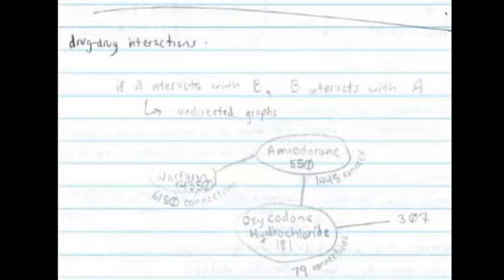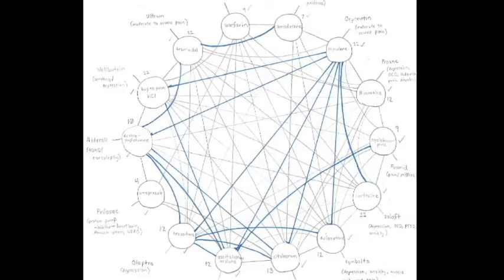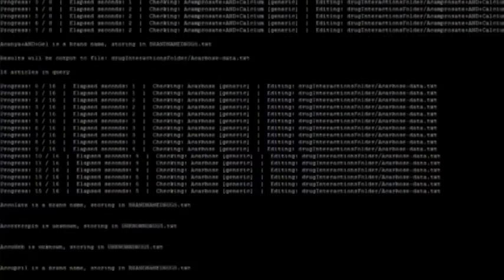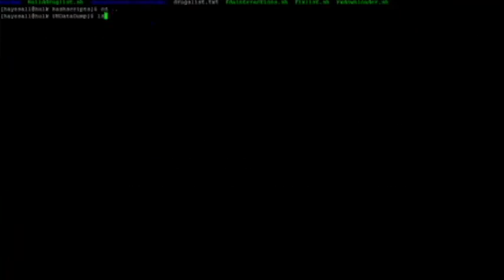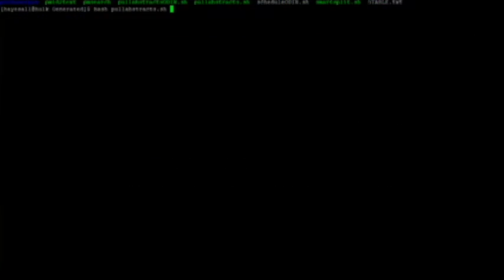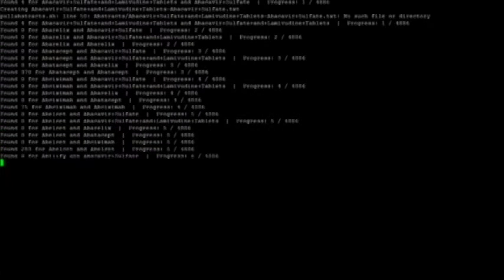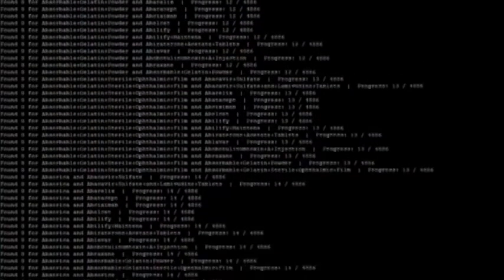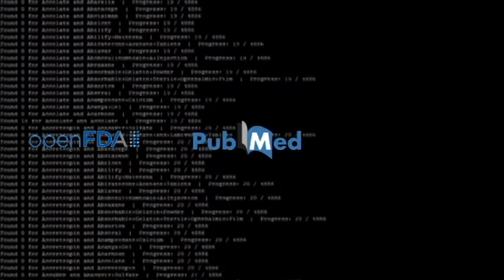Drug Interaction Discovery with NLP and Machine Learning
Alexander L. Hayes, Savannah Smith, Ciabhan Connelly, Devendra Dhami, Sriraam Natarajan.
Indiana University | ProHealth REU 2016 | STARAI

Footage used:
"How It's Made: Pills"
"AlJazeera: Pharma CEO: Why aren’t we making pills more affordable?"

Christian Bjoerklund - "Hallon" (04:54)

This material is based upon work supported by the National Science Foundation under Grant No. CNS-1560276. Any opinions, findings, and conclusions or recommendations expressed in this material are those of the author(s) and do not necessarily reflect the views of the National Science Foundation.